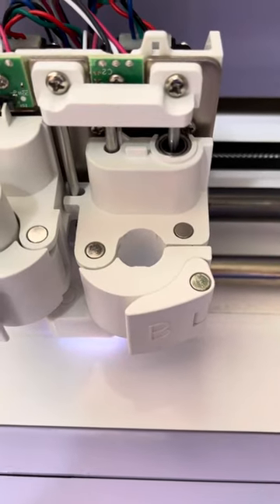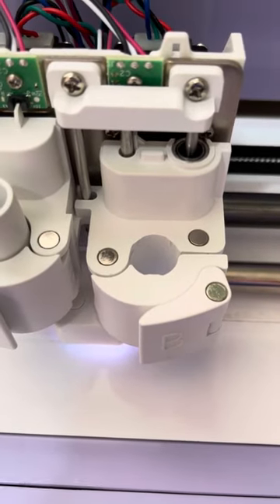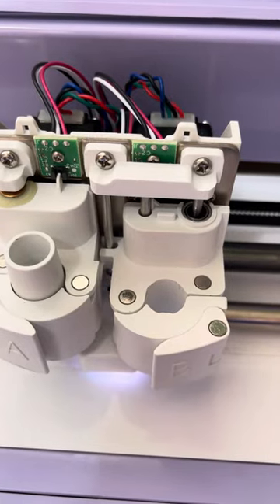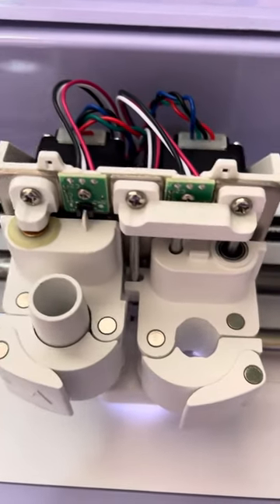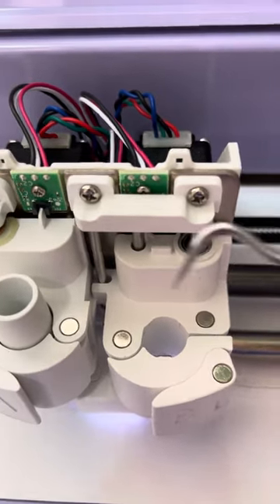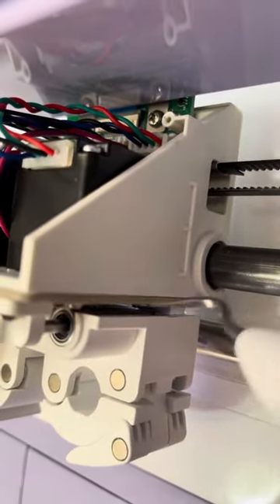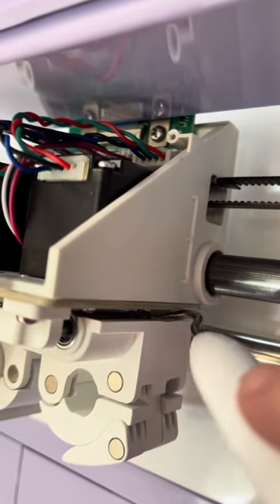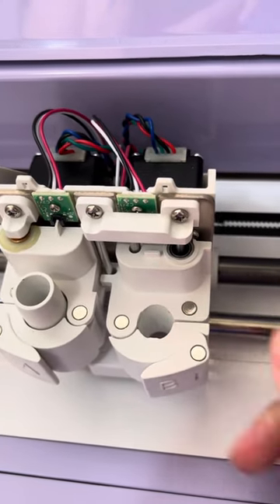Fixing a wobbly Cricut housing B that won’t cut properly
My Cricut Explore Air 2 suddenly stopped cutting through cardstock halfway through a project! It would only cut through half a shape and I noticed the housing was lifting back when pulling back through the card causing the blade to only just touch the cardstock. I googled to no avail and ended up finding a comment on a YouTube video that suggested the bearing had dropped. I couldn’t find a video to explain this so after a little fiddling, I fixed my machine and made a video to show you how to fix it and what it should look like. I hope this helps!